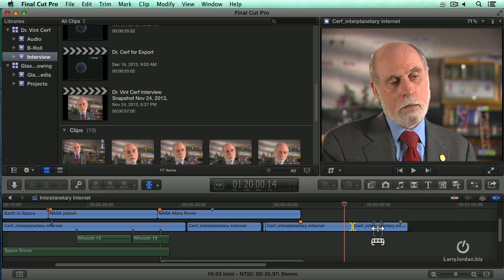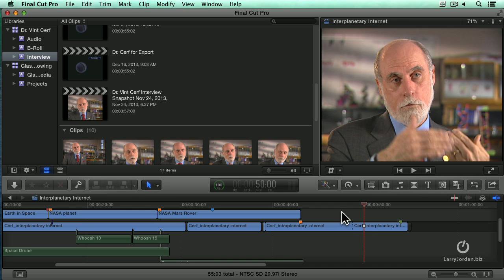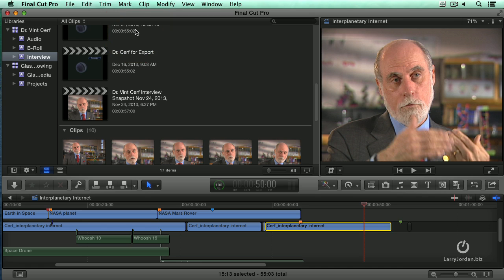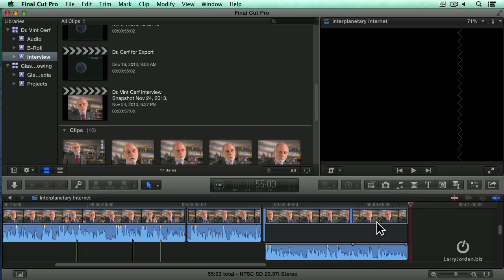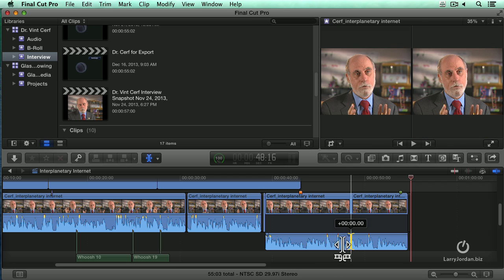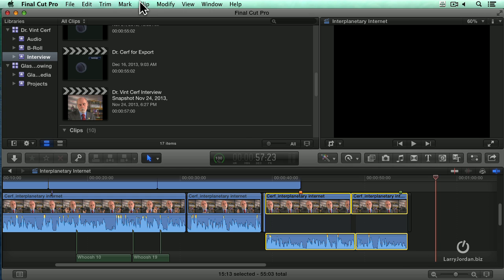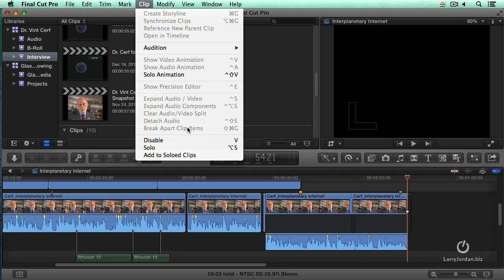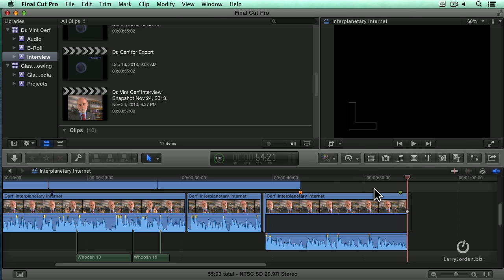New Trimming Techniques in Final Cut Pro X (10.1)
- When it comes trimming options in Final Cut Pro X, (v 10.1) offers us a whole bunch of new ways to easily "heal" our edits. To learn more about the collection of video & audio trimming techniques available in FCP X (v. 10.1), make sure to check out this excerpt from our recent "New Features in Final Cut Pro X (v. 10.1)" webinar. To get more information on the full webinar, please feel free to visit our on-line store! - Enjoy!